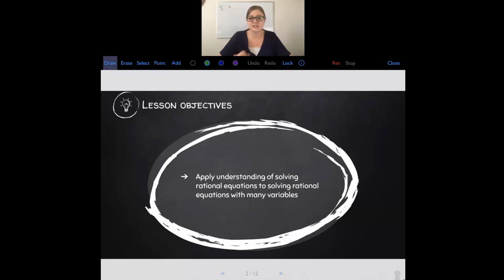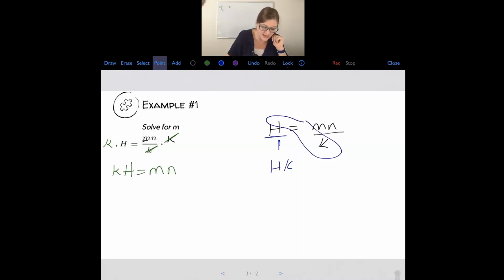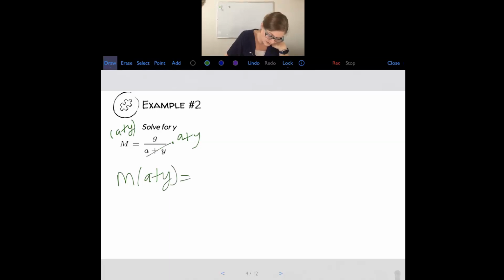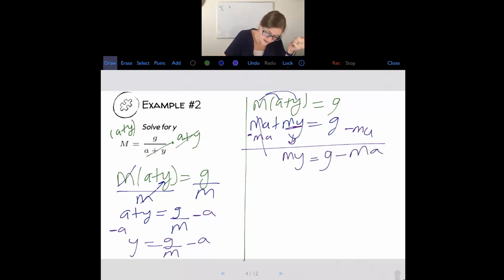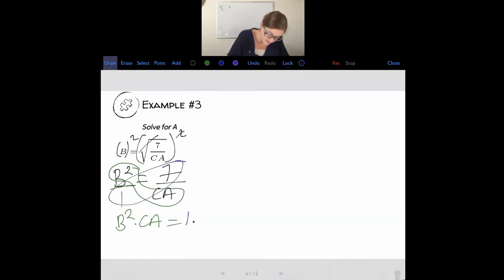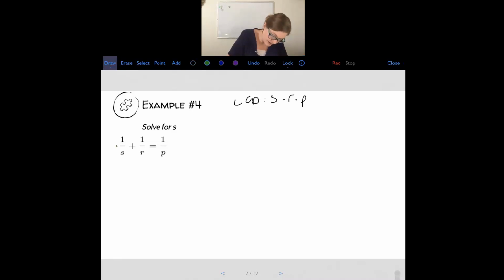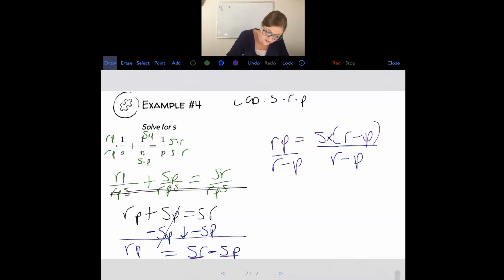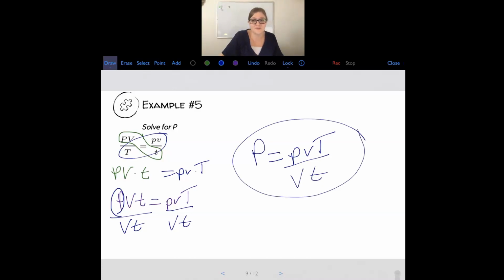Solving Rational Equations with Many Variables